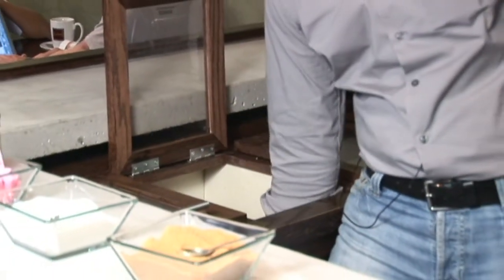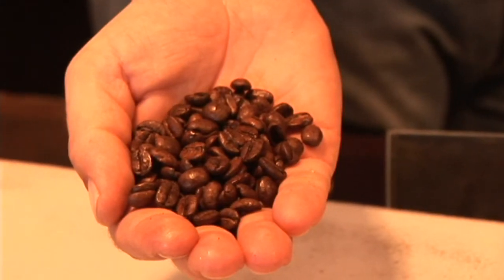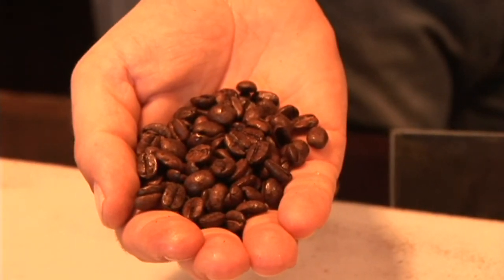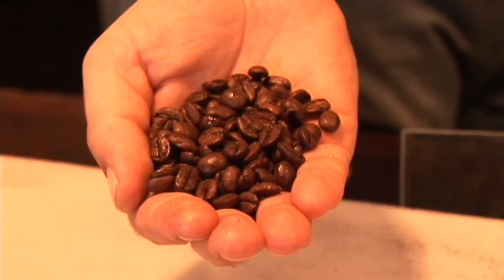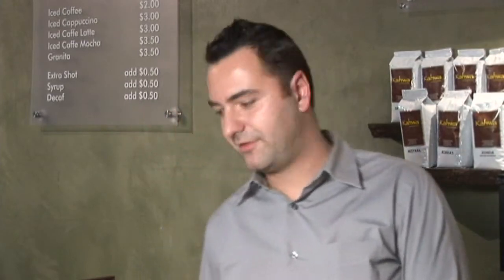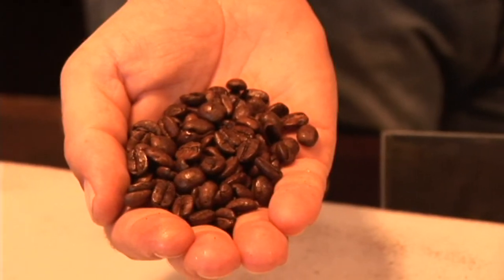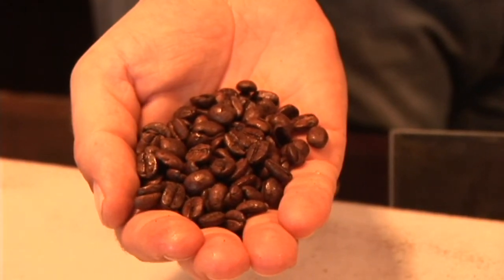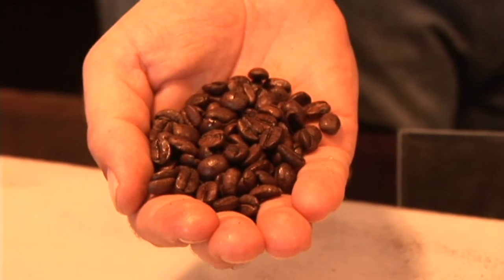Coffee & Coffee Shops : How to Select Beans for a Coffee Shop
Select beans for a coffee shop by tasting different coffees, avoiding very dark roasts and finding a variety of different coffee beans. Have single origin and blended coffees for a coffee shop with advice from the owner of a coffee shop in this free video on coffee beans.

Bio: Raphael Perrier and his three partners own Kahwa Coffee Roasting in St Petersburg, Fla.